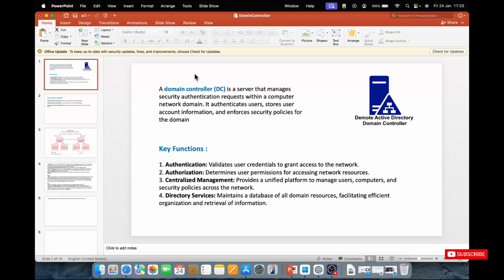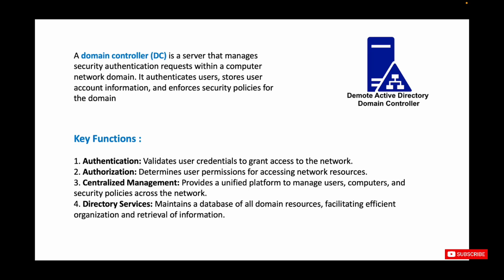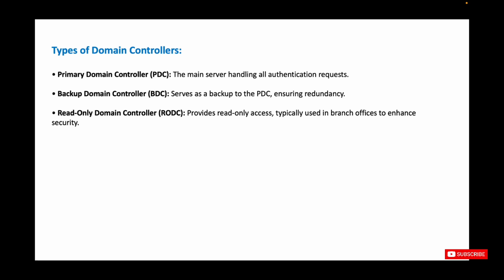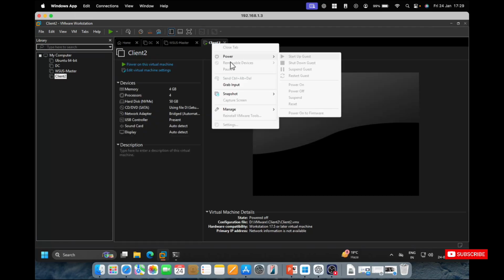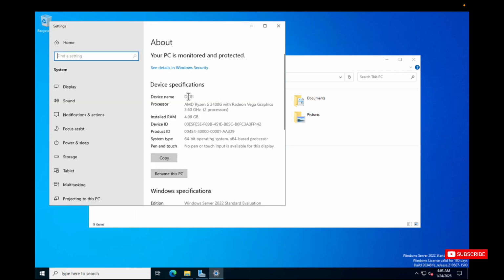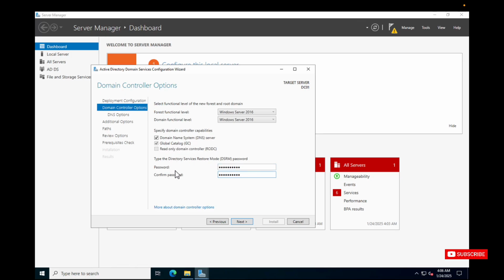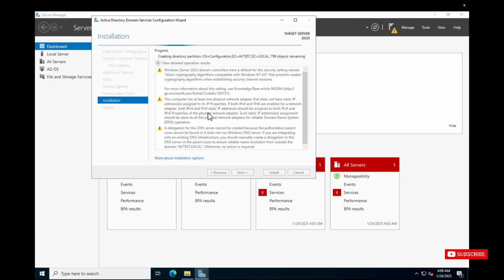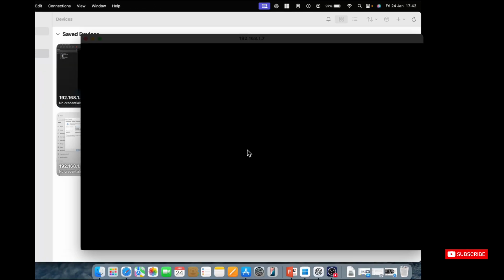Domain Controller | Part-1 | AD - Active Directory | Simple AD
active directory interview questions,active directory tutorial for beginners,job interview tips